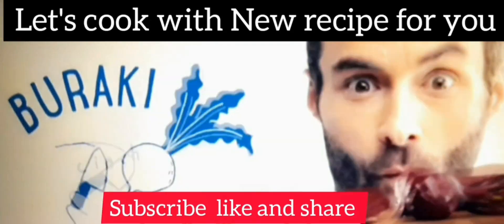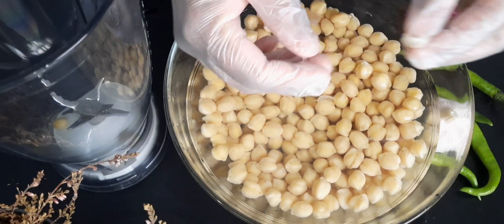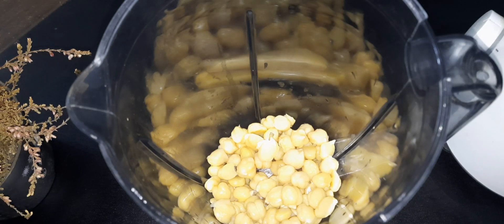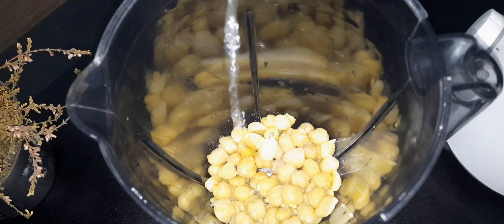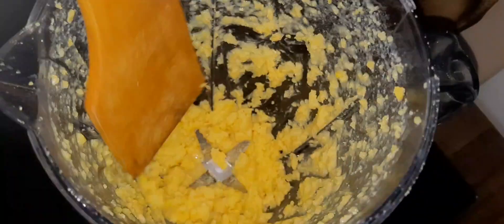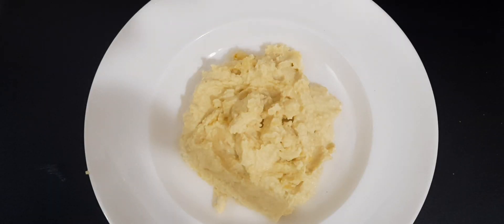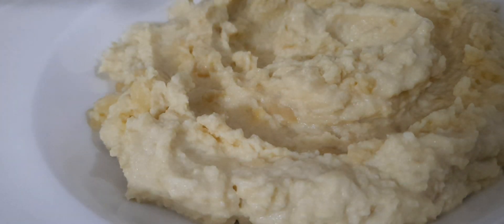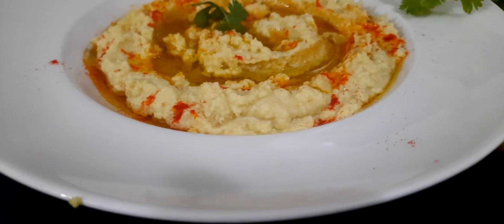How To Make Easy Hummus I Best Hummus Recipe I Healthy Breakfast Recipe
Hi friend

today I ll show you how to make hummus ( chic pea mash ) do you know what is hummus it is  Middle Eastern dip actuary this recipe is so healthy and so yummy this is most people using  for the breakfast  feast time i did try in Qatar

lets go to ingrediyance
  * Chic pea
  * Olive oil
  * Lemon
  * Salt
  * paprika

if you like to add for the derezzing

*tahina
*coriander
*fry garlic

VIDEOS

*Spicy Bread Omelette Recipe || Omelette Recipe || Easy Breakfast Recipe || Street food recipe

*How to Make Crispy Sweet Potato Cutlets /Cutlets Recipe/Street Style Easy Cutlets Recipe/

*Chicken Lasagna recipe / Easy Chicken Lasagna recipe /KITCHEN WITH ARUMA PUDUMA RECIPE

how to make hummus
hummus recipe
easy hummus recipe
how to make hummus from scratch
hummus recipe in malayalam
hummus recipe in qatar
homemade hummus recipe
India hummus
chickpea recipe ideas
breakfast recipes
easy breakfast recipes
breakfast ideas
the best hummus in the world
best homemade hummus
smooth hummus
middle eastern food
middle eastern breakfast
cooking videos
cooking hummus
healthy food
healthy hummus